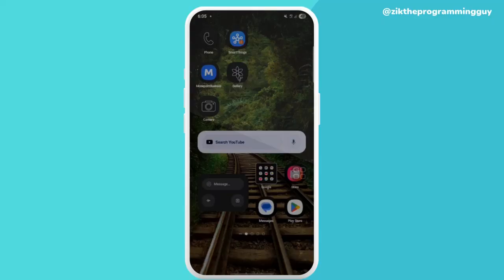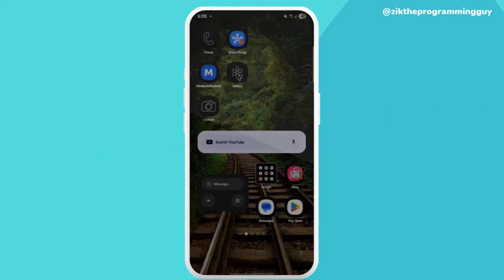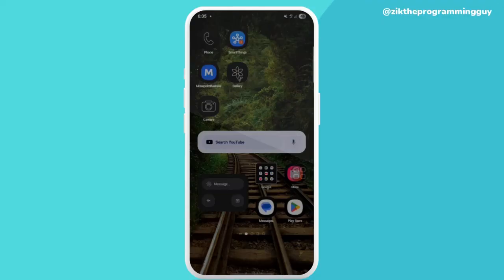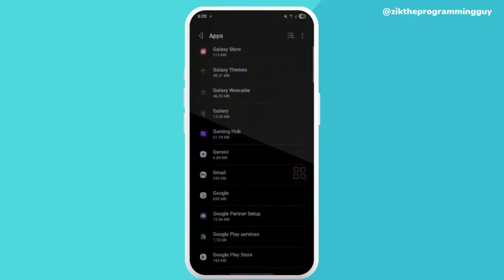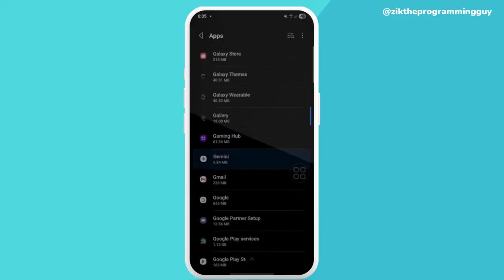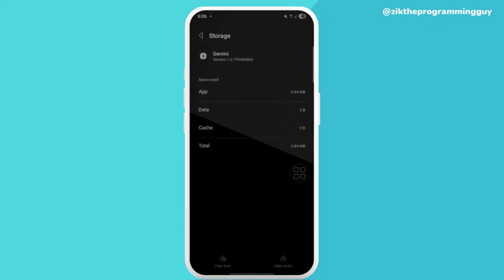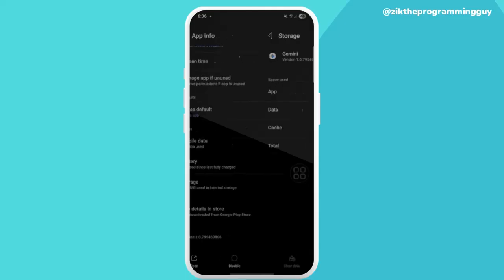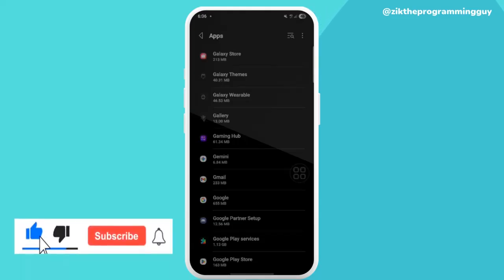How to Clear Cache On Gemini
Is your Gemini app running slow, freezing, or crashing? 🤖 Don’t worry — in this quick tutorial, I’ll show you how to clear the cache on Gemini step-by-step! Whether you’re using Android, iPhone, or the web version, clearing the cache can fix bugs, free up space, and make Gemini run smoother than ever.